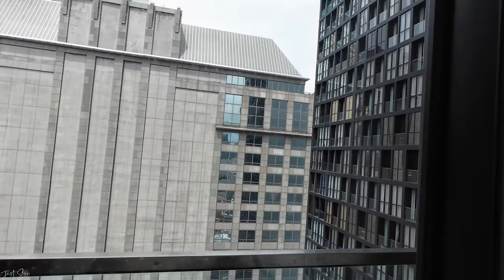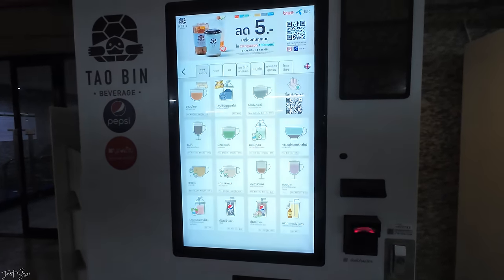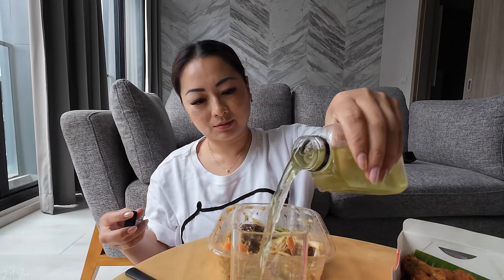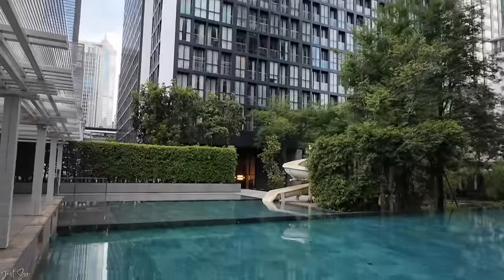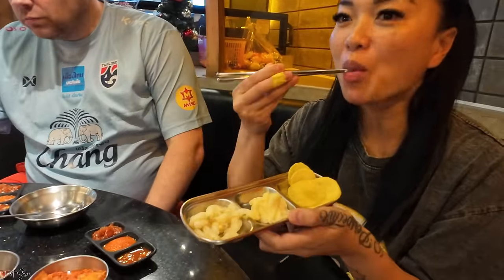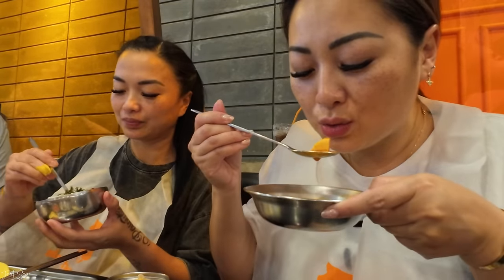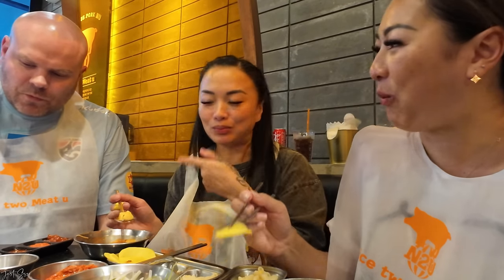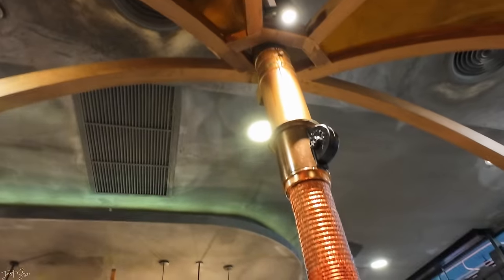A Day in my Life Bangkok, Thailand *Casual Vlog | JustSissi